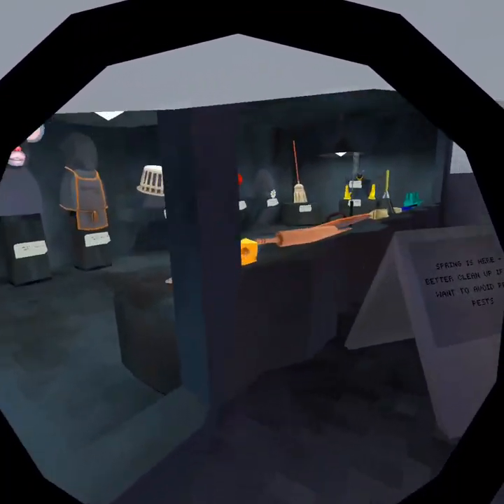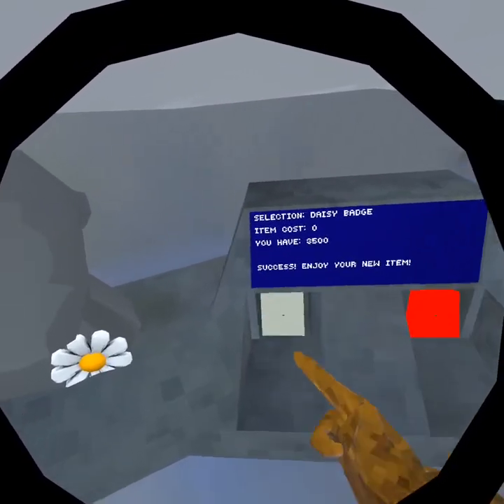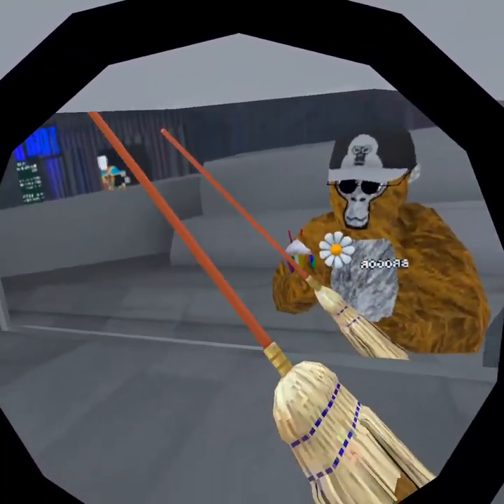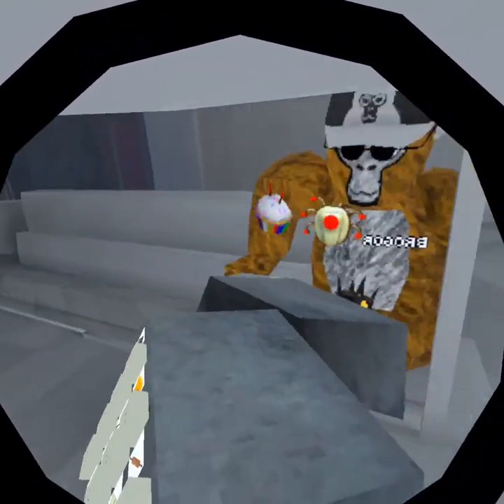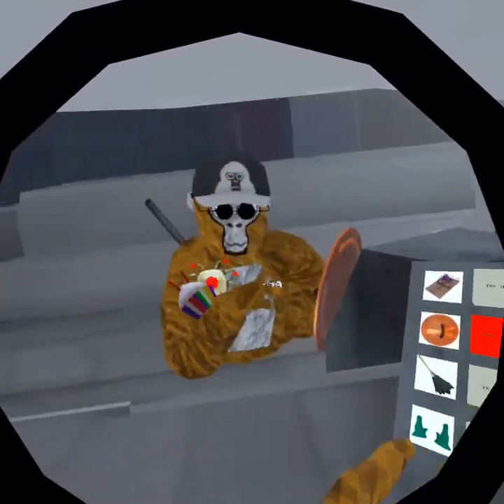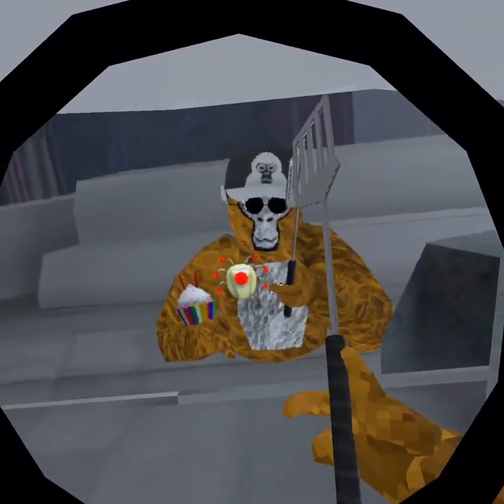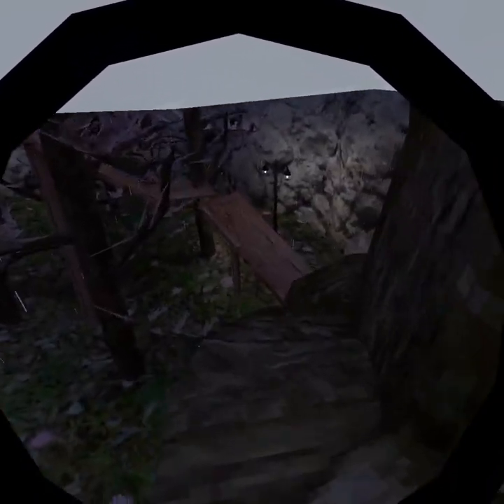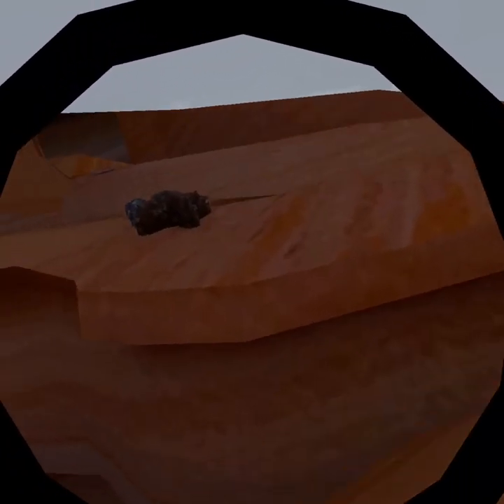New Gorilla Tag SPRING CLEANING Update!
How good do you think the update was?